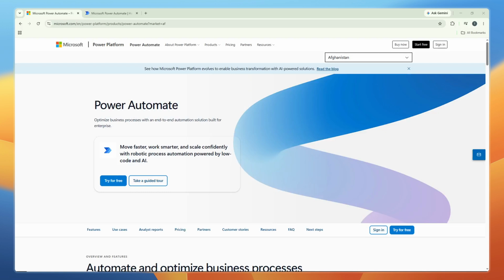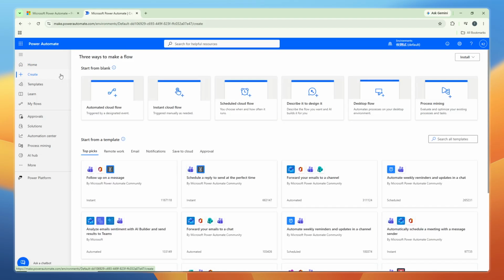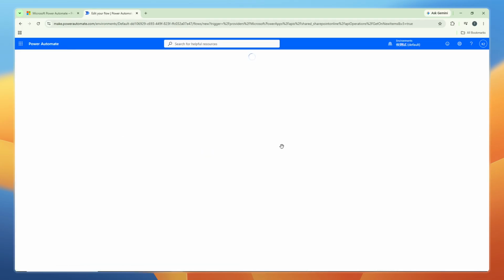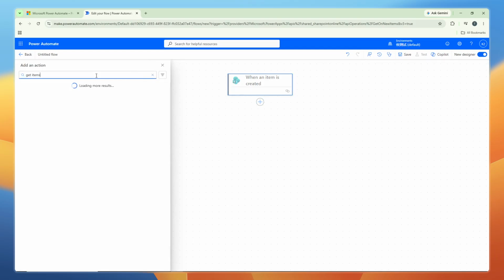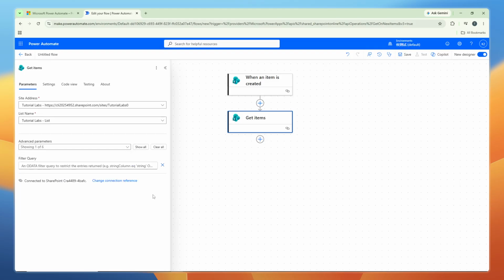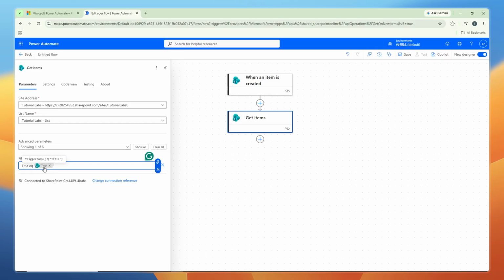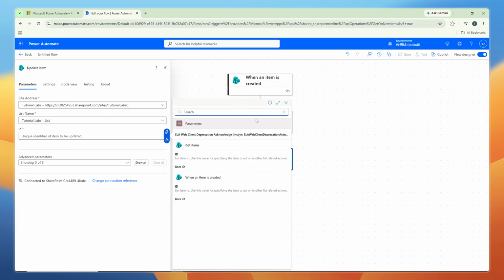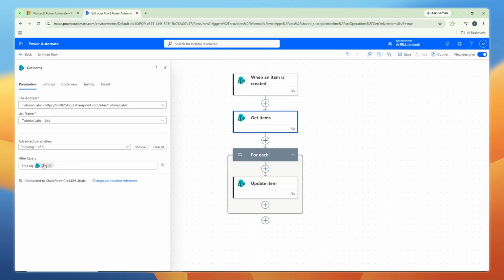How To Use OData Filter Query In Power Automate 2026 | Tutorial 2026